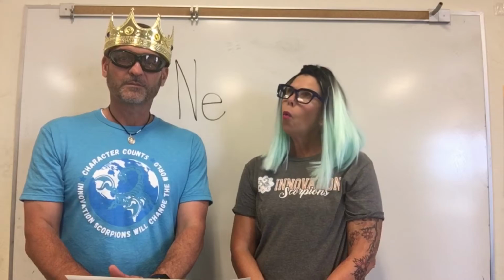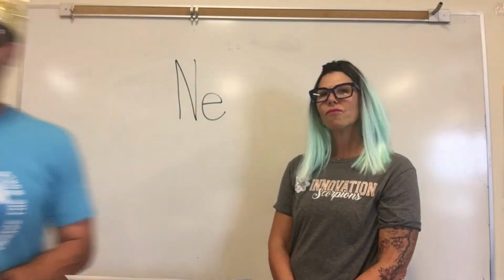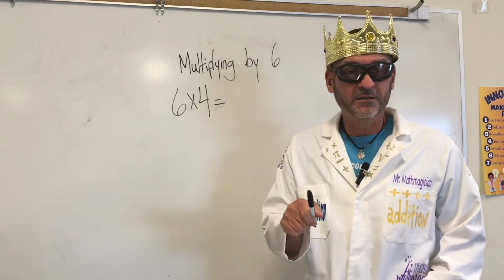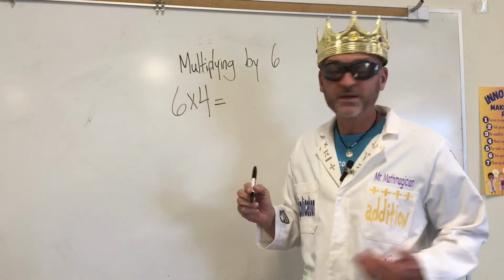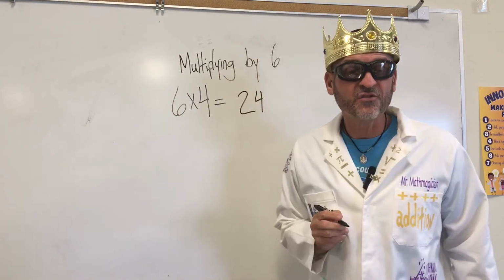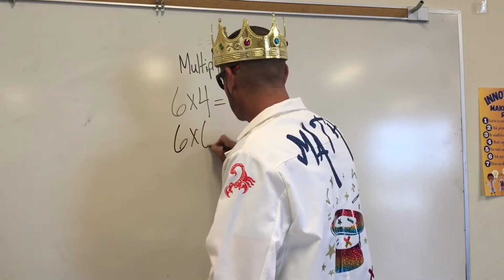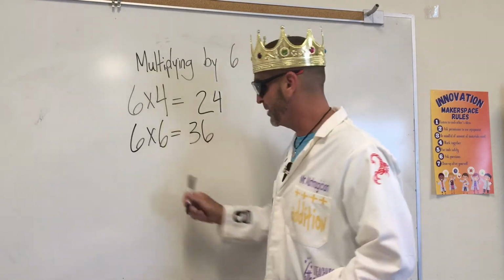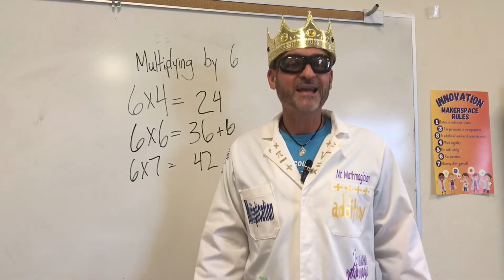Prince I. Pal Science and Friends S6E1